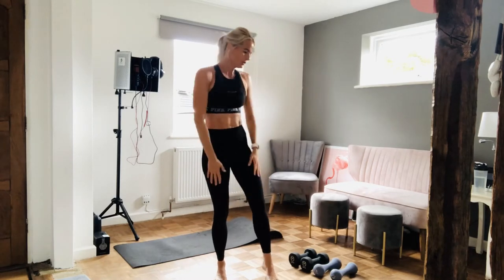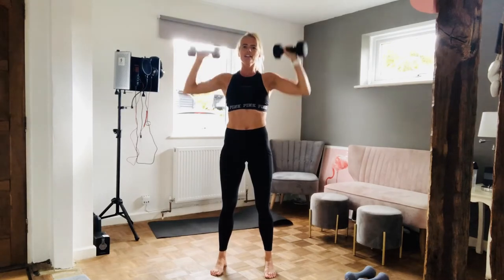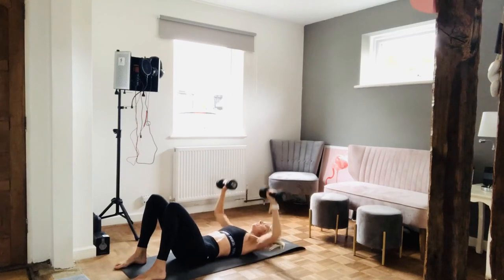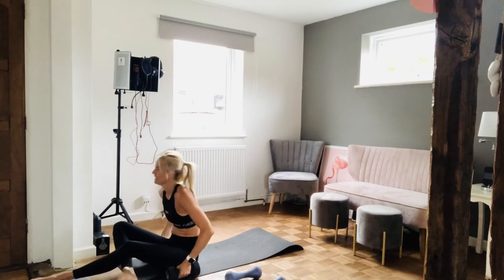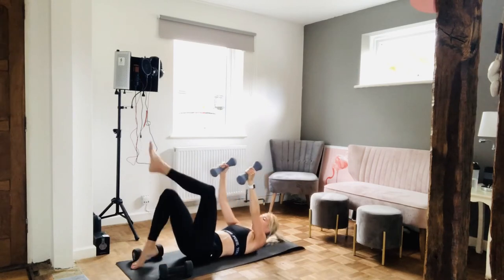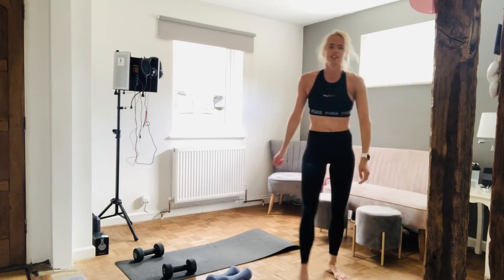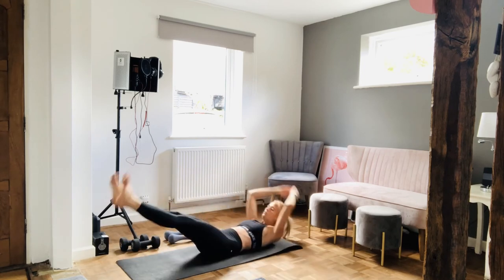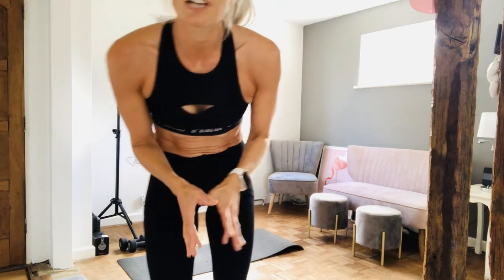Upper body pyramid workout. Tone your arms with my simple home workout! Everyone can do this!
Tone your entire upper body with my 30 minute upper body workout.